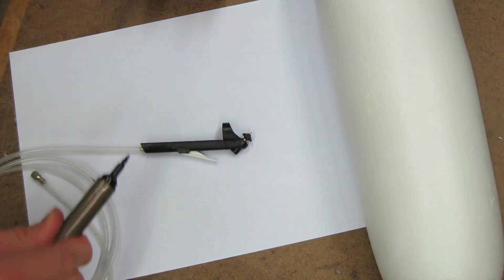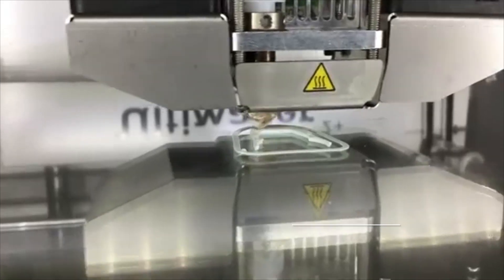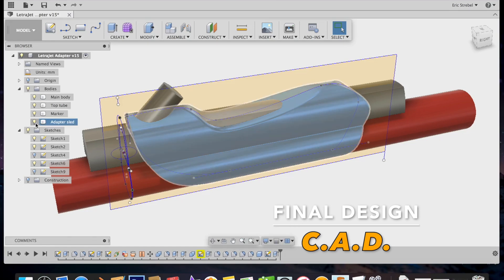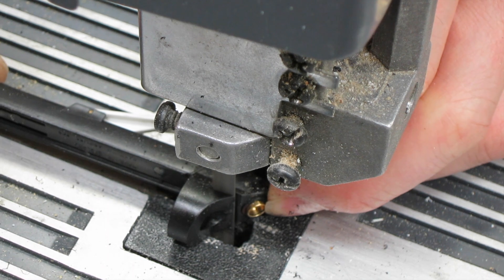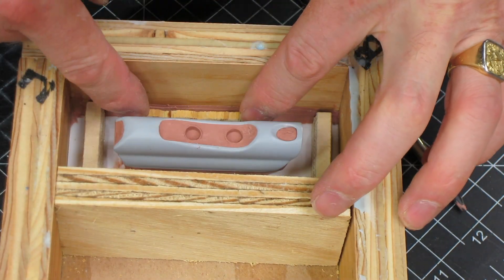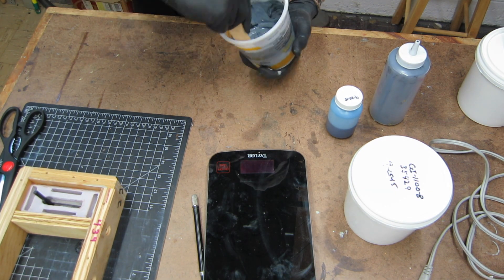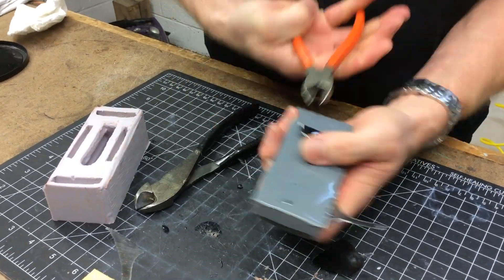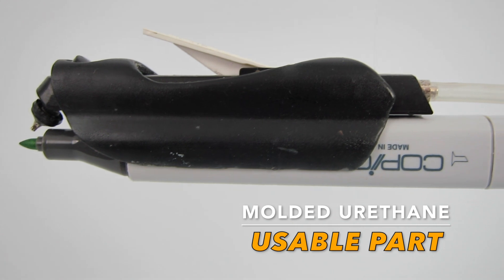Letrajet Air Marker Retrofit: Industrial Design Process and Functional Molded Urethane resin parts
How I use my design process to retrofit a vintage LetraJet AirMarker for use with Copic, Prismacolor, Tria, windsor Newton or most any current day marker.